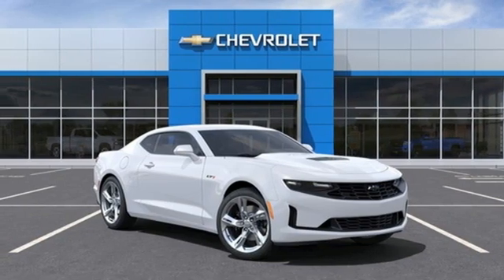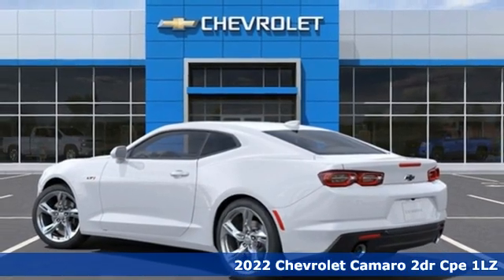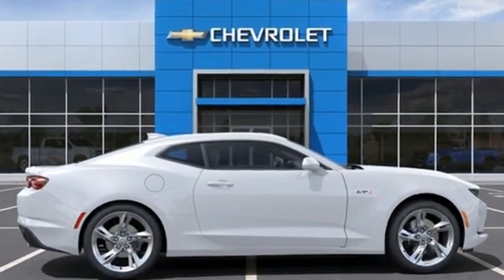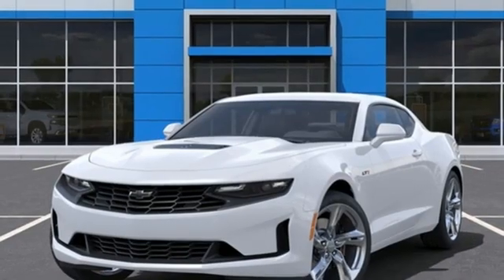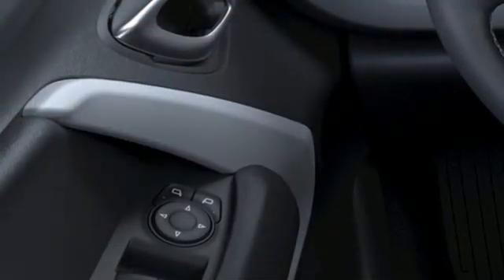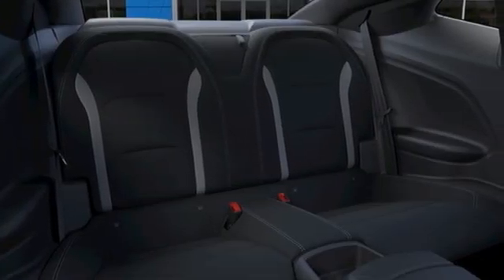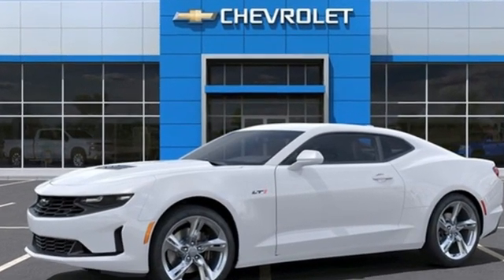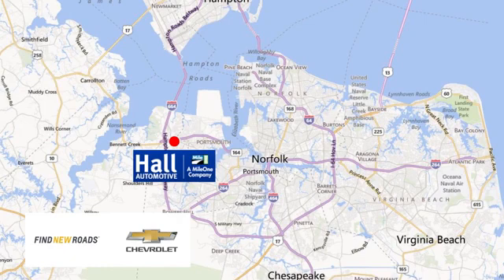New 2022 Chevrolet Camaro Chevy Dealers in and near Norfolk VA Chesapeake Suffolk, VA #14225008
Year: 2022
Make: Chevrolet
Model: Camaro
Trim: LT1
Engine: 6.2L V8
Transmission: 6-Speed Manual
Color: White
Interior: Jet Black
Stock #: 14225008
VIN: 1G1FE1R76N0106647
We are currently offering Vehicle Purchase Home Delivery by appointment.

Address:
3412 Western Branch Blvd